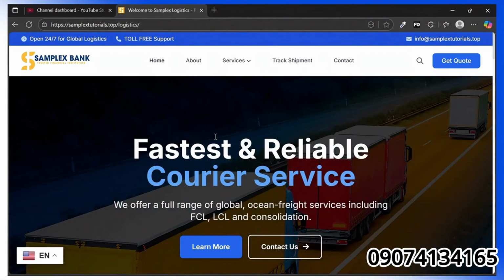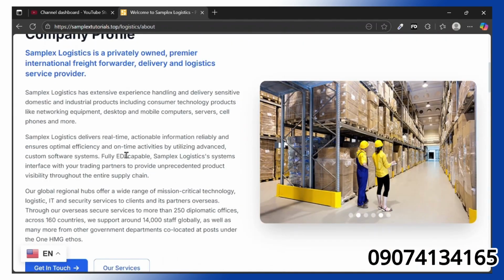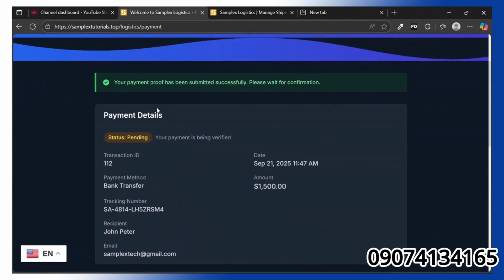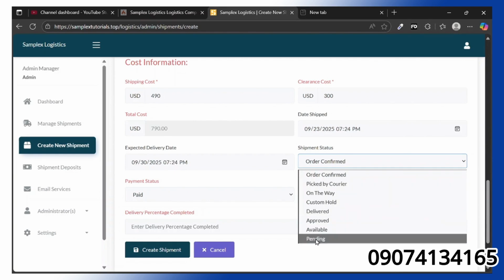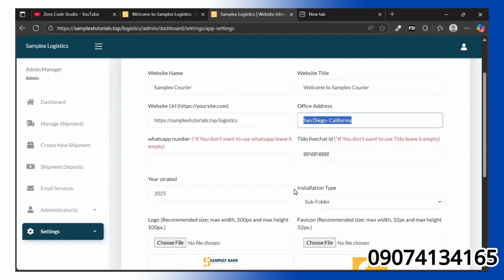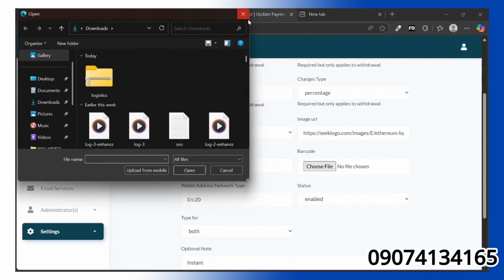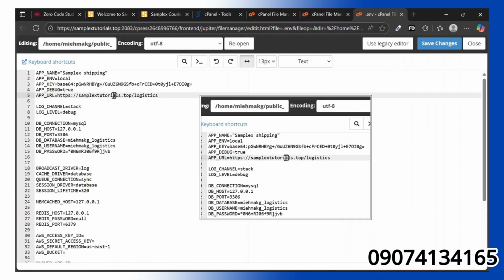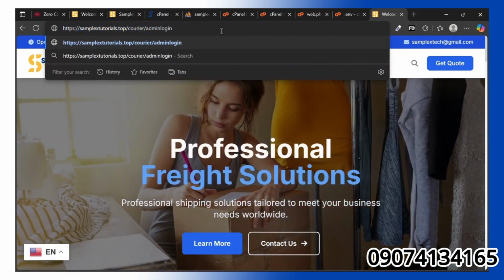How to Create a Courier & Logistics Website with Live Tracking (No Code Step-by-Step 2025)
Learn how to create a courier and logistics website with live tracking features in this step-by-step guide, perfect for those who want to establish a strong online presence for their logistics business without needing to write any code. Creating a courier website with tracking capabilities can be a daunting task, but with the right tools and a little guidance, you can have a fully functional website up and running in no time. This tutorial will walk you through the process of building a courier website with live tracking, covering everything from the initial setup to the final launch. By the end of this video, you will have a comprehensive understanding of how to create a courier website that meets your business needs and provides a seamless experience for your customers. Whether you are looking to improve your existing website or create a new one from scratch, this video will provide you with the knowledge and skills necessary to succeed in the competitive world of logistics and courier services, and show you how to create Courier website with tracking features that will take your business to the next level.

Time Stamp
00:00 – Intro & What You’ll Learn
00:35 – Courier Website Overview
02:12 – Courier Website Tracking Page
03:00 – Courier Website Print Receipt
03:13 – Courier Website Clearance Fee Payment
03:50 – Courier Website Admin Login Page
03:59 – Courier Website Admin Manage Shipment
04:34 – Courier Website Admin Create Shipment
05:52 – Courier Website User Email Notification
06:17 –Courier Website Admin Shipment Deposit
06:26 - Courier Website Admin Email Services
07:05 - Courier Website Admin App Settings
07:34 - Courier Website Admin Preference Settings
07:56 - Courier Website Admin Email Configuration Settings
08:28 - Courier Website Admin Payment Settings
09:30 - Courier Website Installation

This method is perfect for new YouTubers, small business owners, freelancers, and entrepreneurs who want to build investment websites, broker platforms, logistics websites, or online banking websites quickly and affordably.